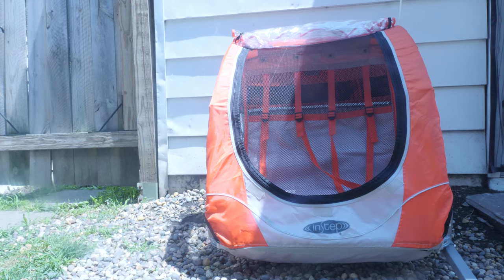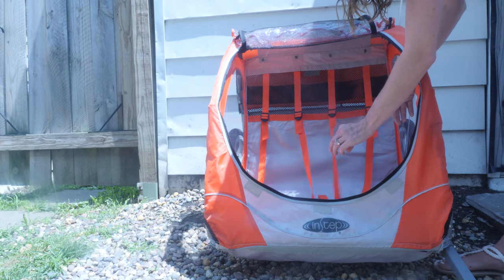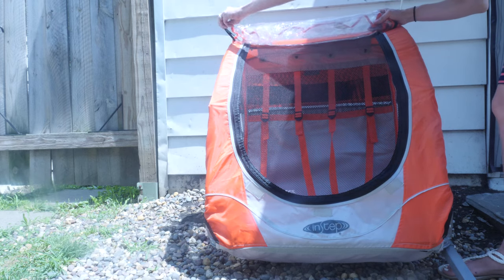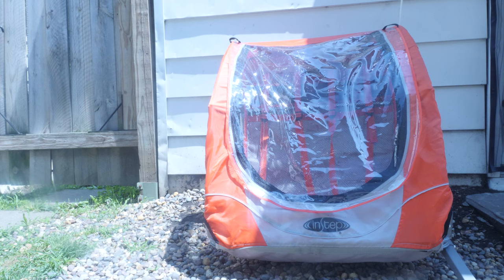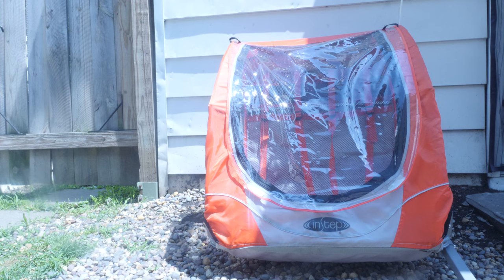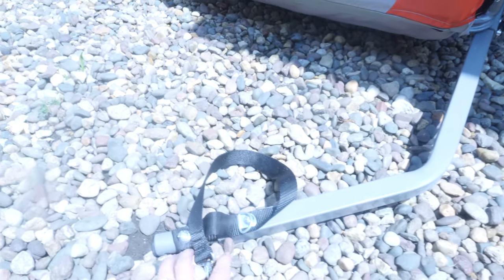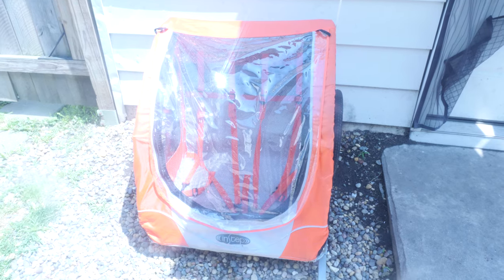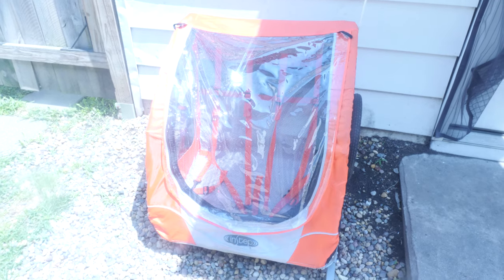InStep 2-Seater Bike Trailer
This video is about Instep robin  2-seater portable bike trailer. This is great for kids up to 8 and small pets. Very easy to set up and put away.